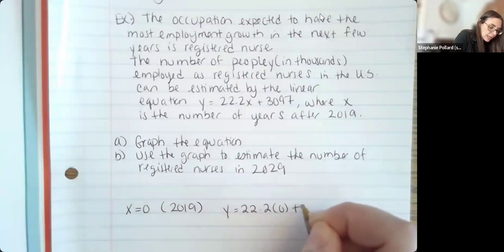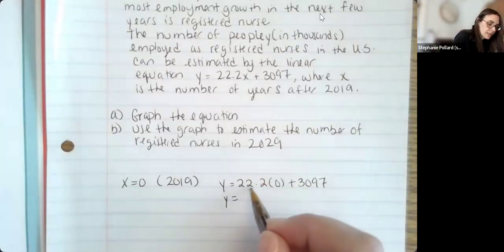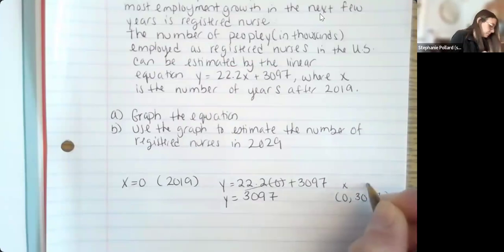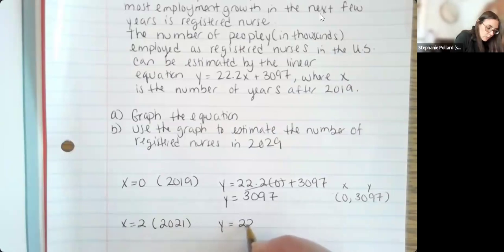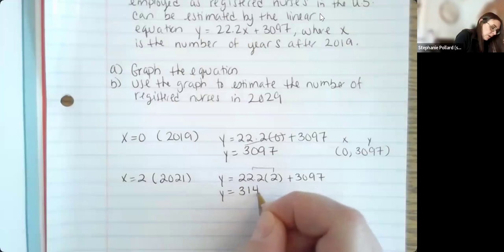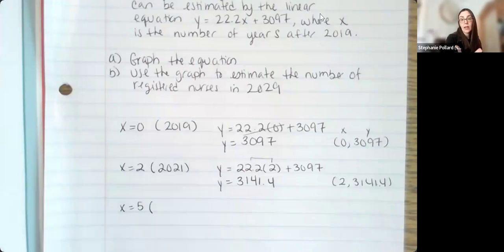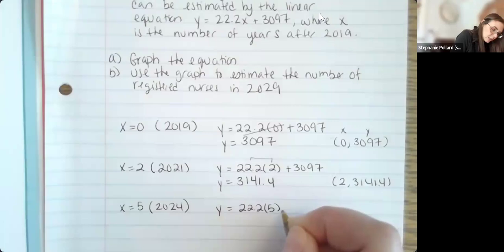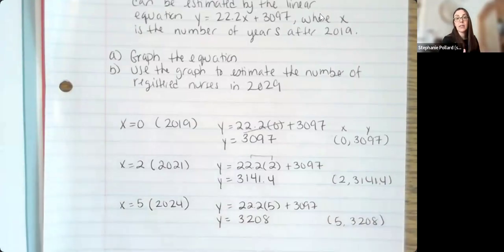MAT096 - Video 36 - Graphing Linear Equations - Application Example